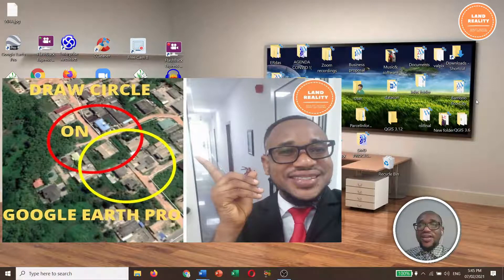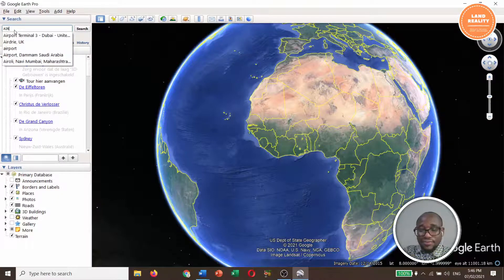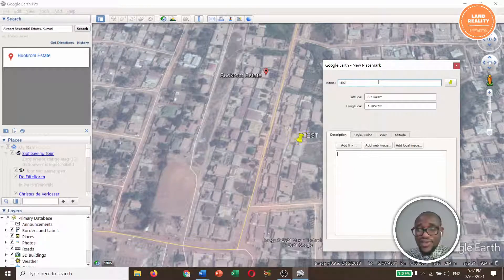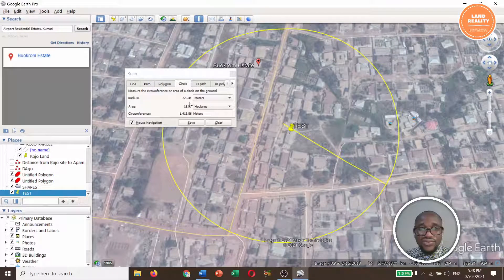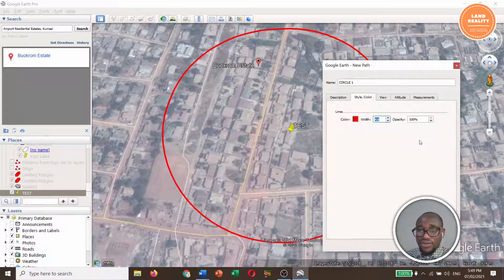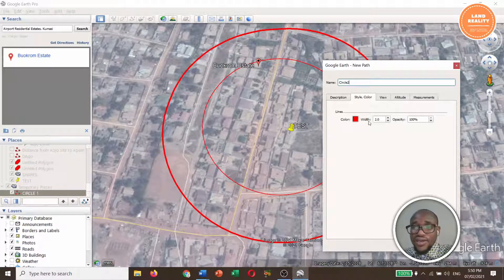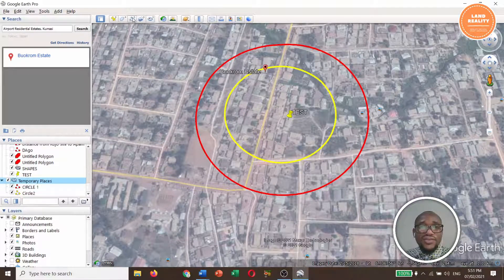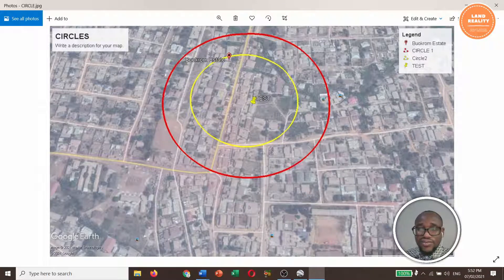how to draw a Circle using Google Earth Pro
This tutorial provides a step-by-step process of how to draw a Circle  around a specific point using Google Earth Pro. Usually you need to search for the area where the circle will be inscribed. This can be done using the google earth pro search engine. After getting the area, you will use the measuring ruler to inscribed the circle

Ruler Circle
google Earth Basics
measuring and Drawing a Circle